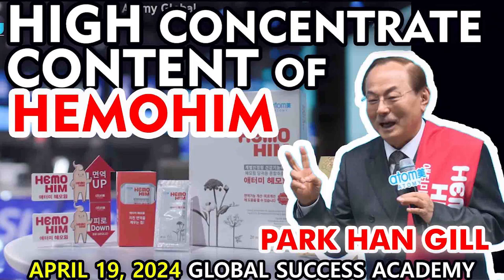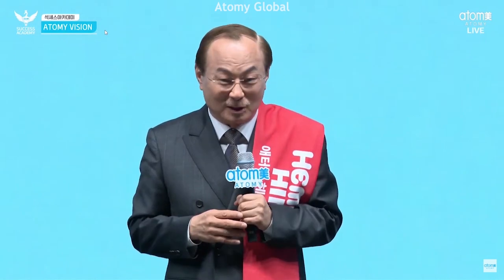Park Han Gill: Even though the packaging is small, HemoHIM contains high concentrate, no water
Park Han Gill: Even though the packaging is small, HemoHIM contains high concentrate without added water,

If you want to know more about Atomy company and business, please

other health supplement products have bigger packages compared to HemoHIM, HemoHIM packages are small because it's high concentrate content, the price of HemoHIM is cheaper than other similar products, no water added to Atomy HemoHIM, why is Atomy HemoHIM package smaller compared to others,

Park Han Gill,
HemoHim, KAERI, researchers, KAERI's researcher, price of HemoHIM, sales of HemoHIM, HemoHIM price KRW80K,